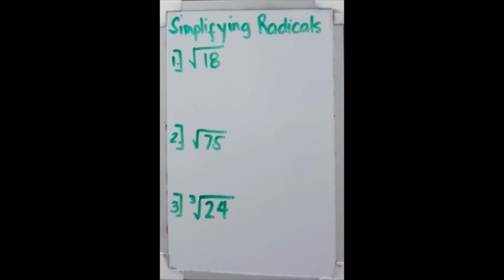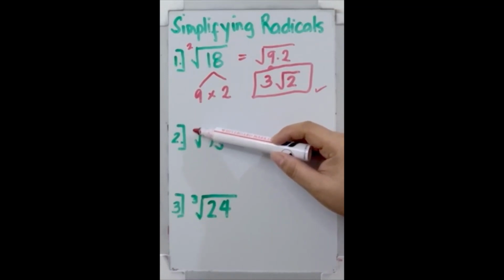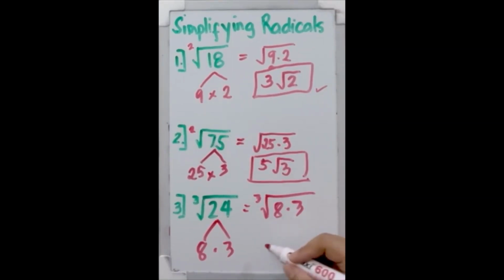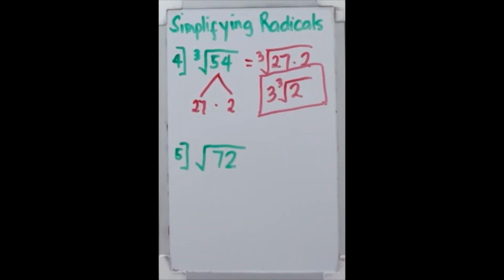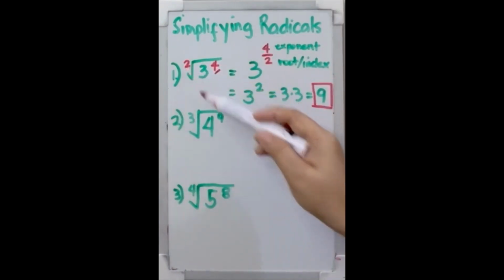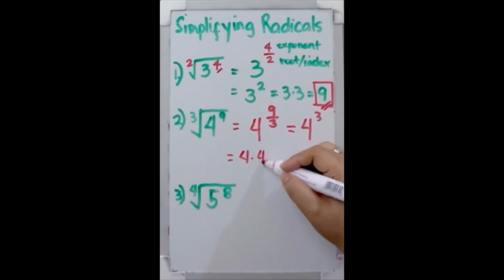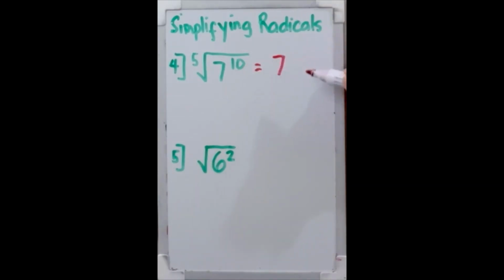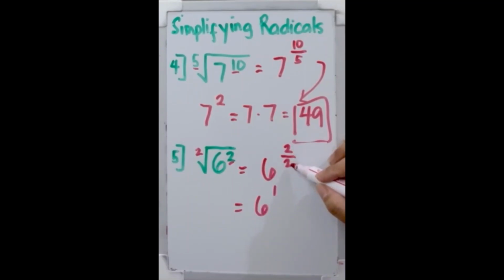How to Simplify Radicals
Learn how to simplify radicals. Radicals are expressions that contain roots, usually a square root. You can also rewrite a radical to its fractional exponent form where the radicand exponent becomes the numerator while the index becomes the denominator of the fraction.

Watch it in HD. Thanks and enjoy learning!